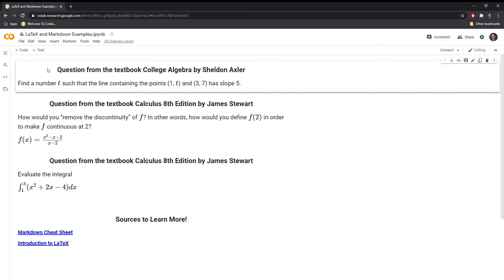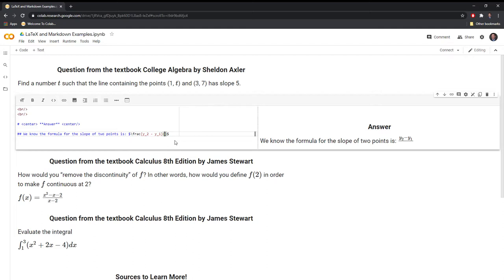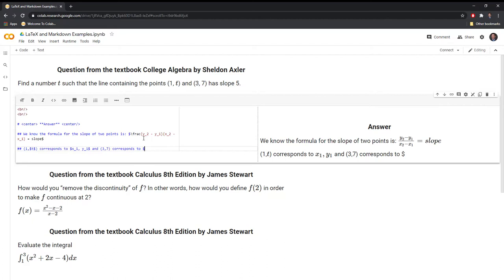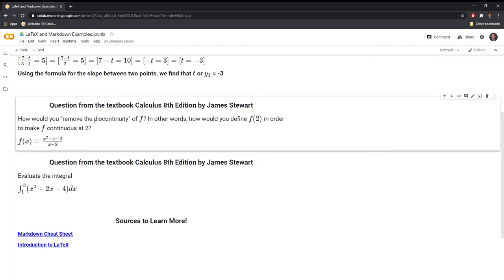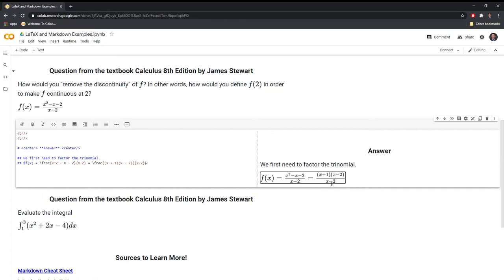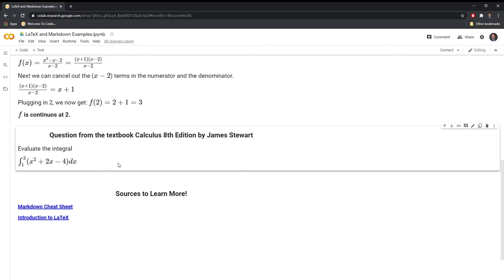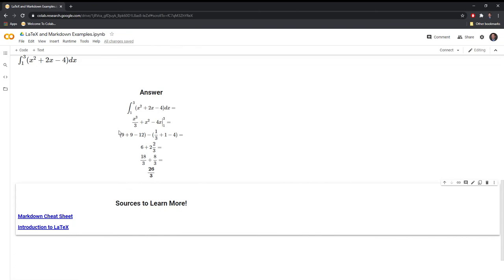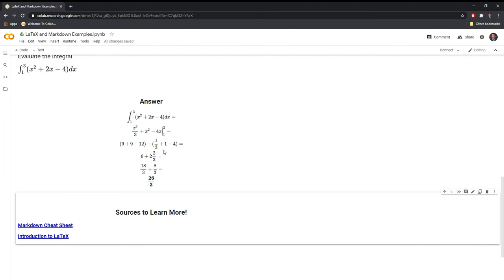Google Colab - Working with LaTeX and Markdown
I run through three math problems while using Markdown and LaTeX in Google Colab. This is a great way to write out your math, stats or science home work. The notebook can be found in the below GitHub repository. Happy coding!

|-Video Chapters-|
0:00 - Intro
1:26 - Adding a Markdown Cell
1:35 - Line Break using Markdown
2:07 - Heading, Centering and Bolding with Markdown
3:39 - Sub-heading with Markdown
4:05 - Writing a Fraction with LaTeX
9:02 - Solution to the 1st Problem with LaTeX
14:20 - Hotkey to Insert Cell and Transform it into Markdown
16:44 - Another Fraction Write out with LaTeX
22:45 - Using LaTeX on Multiple Lines
23:07 - Line Break using LaTeX
23:44 - Writing out Integral with LaTeX
25:51 - Writing out Vertical Line with LaTex
30:26 - Bolding with LaTeX
32:11 - Additional Resources for Markdown and LaTeX